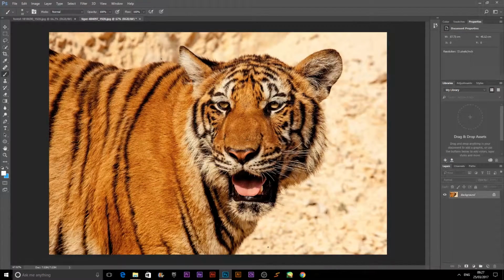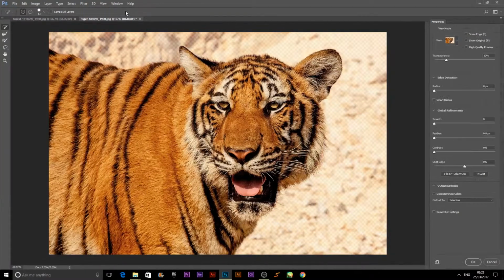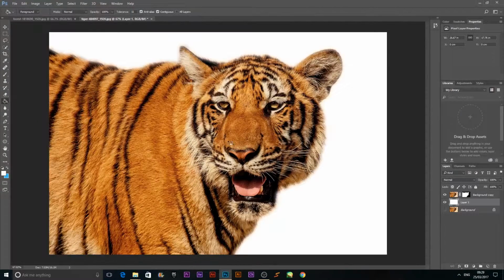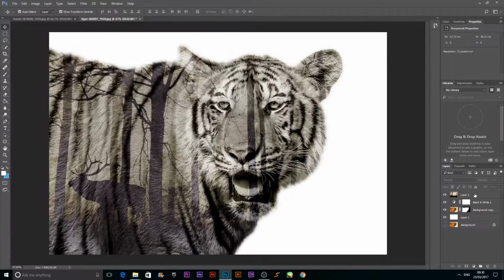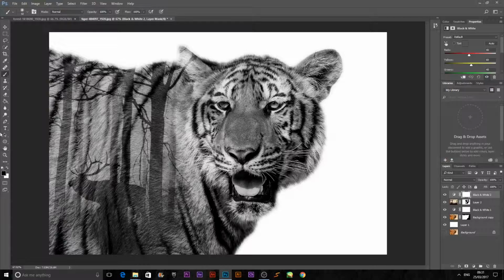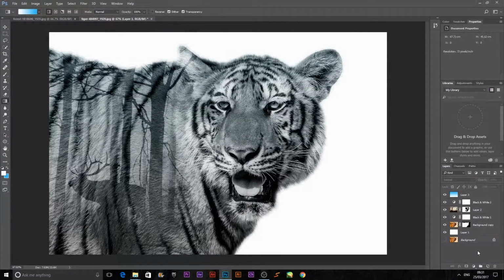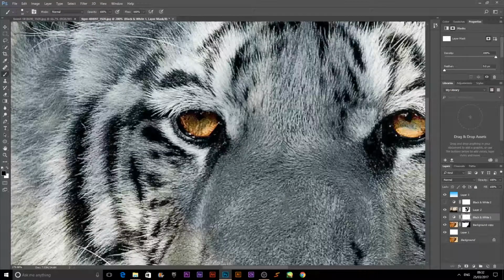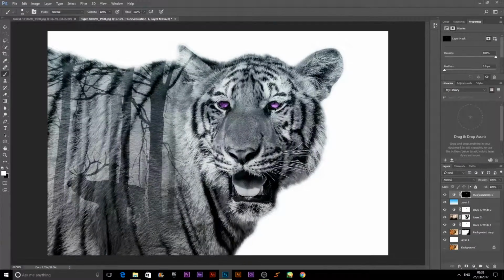PHOTO EFFECT | Double Exposure Tutorial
In this tutorial I show you how to use photoshop to create a double exposure photo.